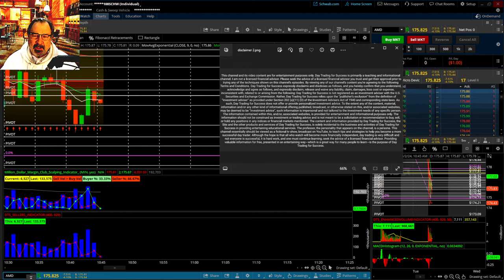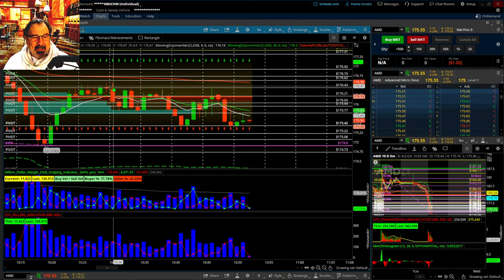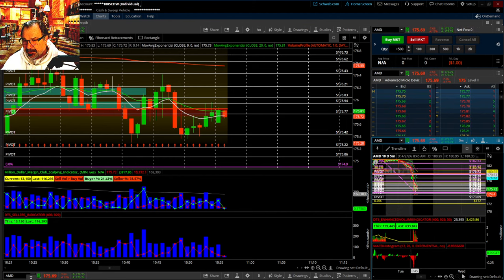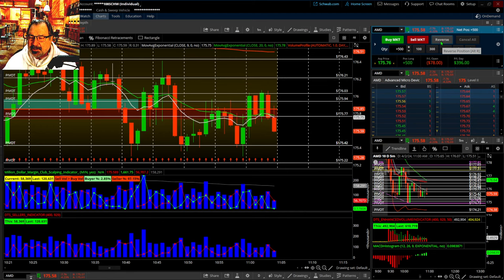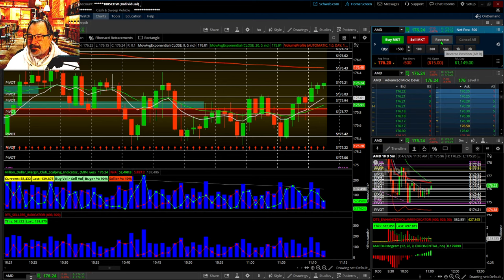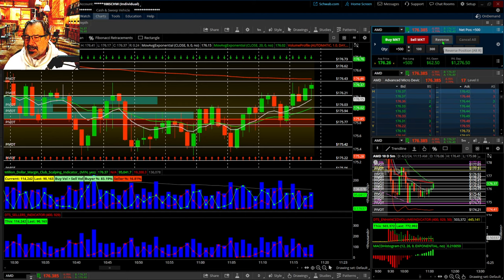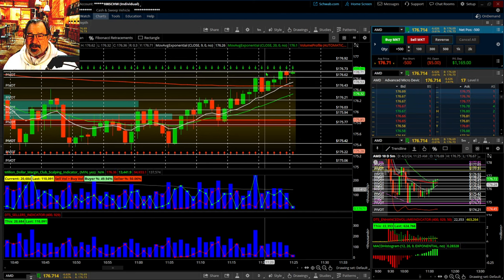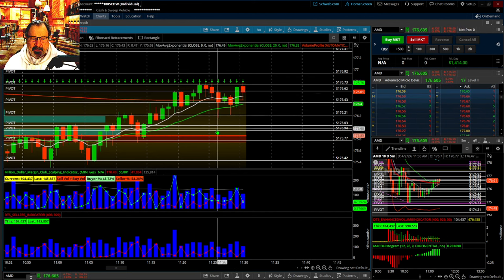The SURPRISING Truth About Rangebound Support and Resistance! Ep 183